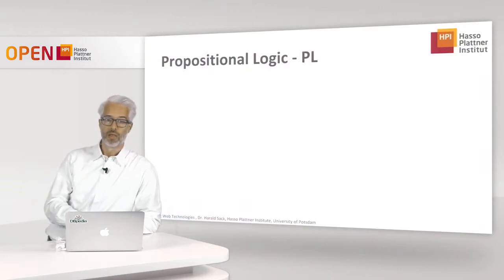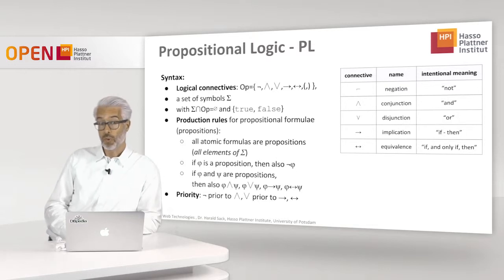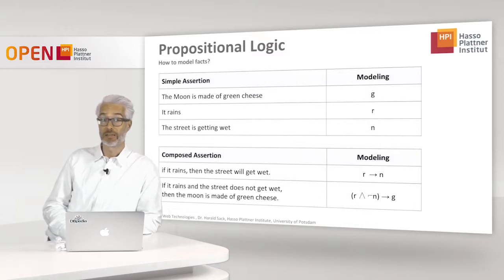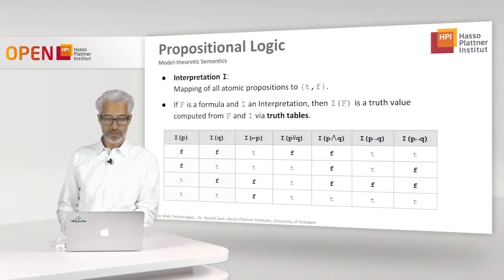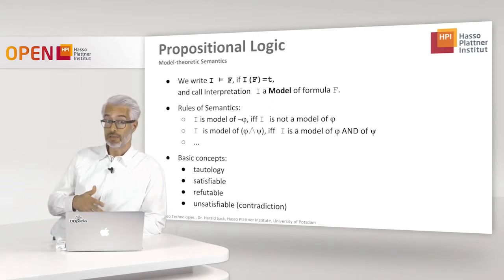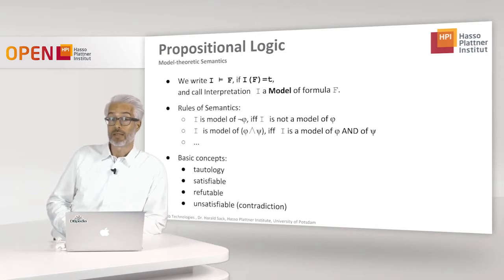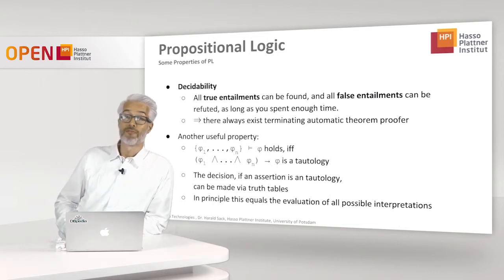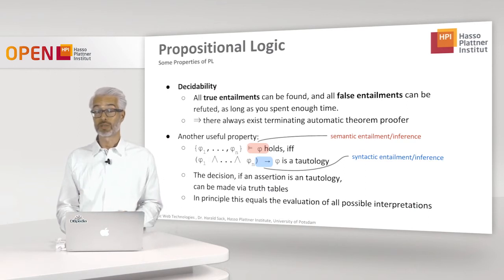3.4 Short Recapitulation of Propositional Logic